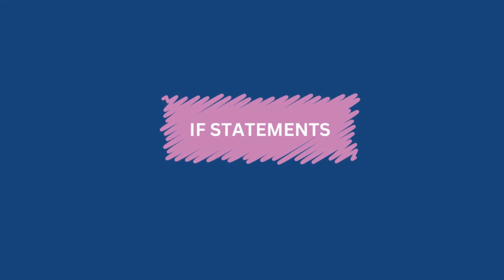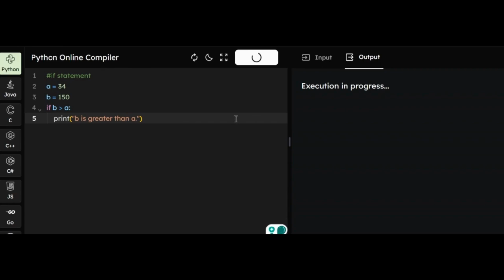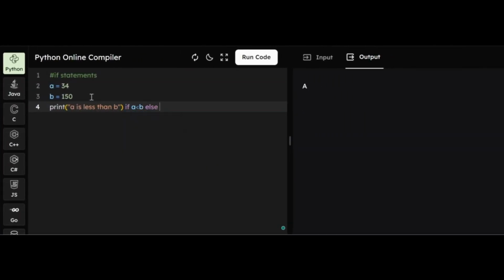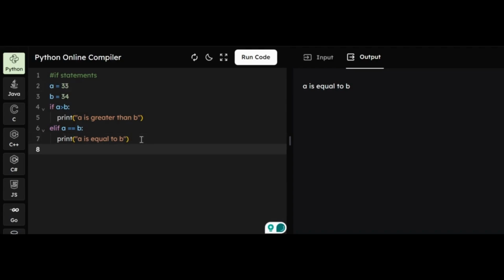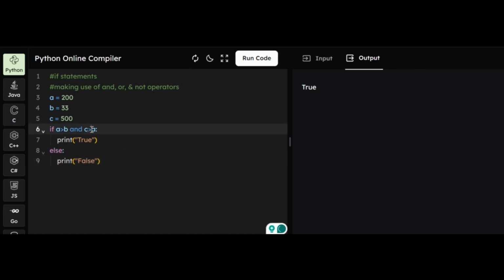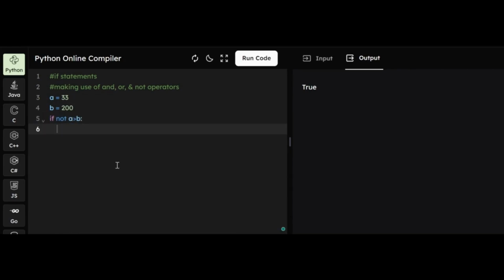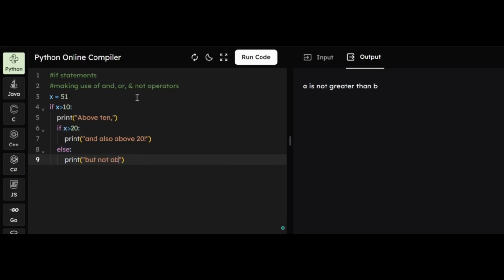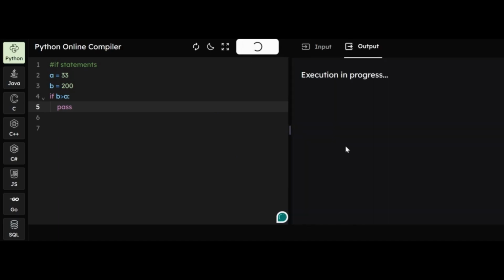Python if statements (session - 4)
In this video, we will discuss the if statements, short-hand if statements, and how logical operators are used in conditions, about nested if, & pass statements.